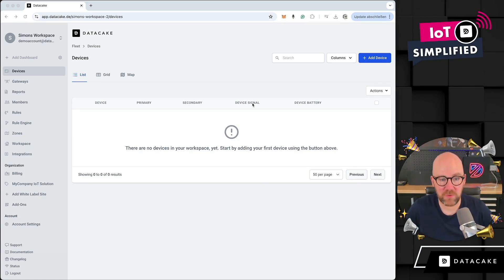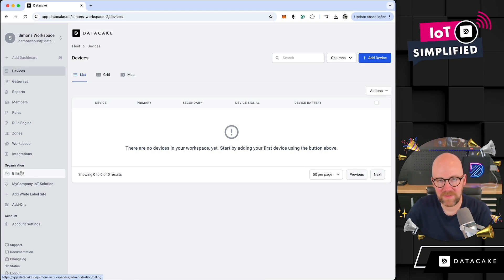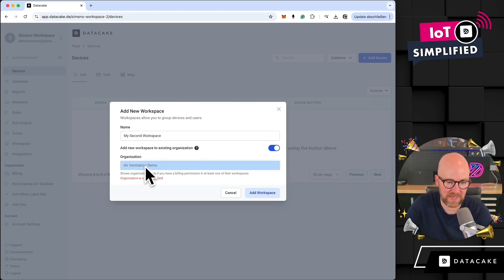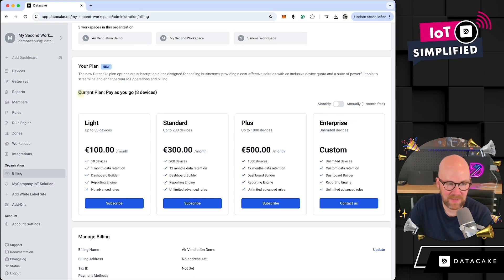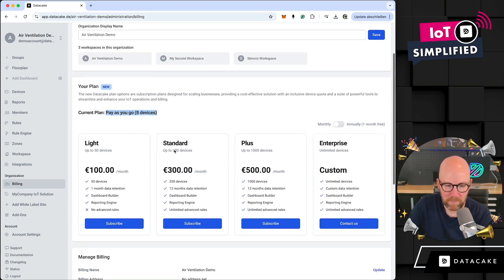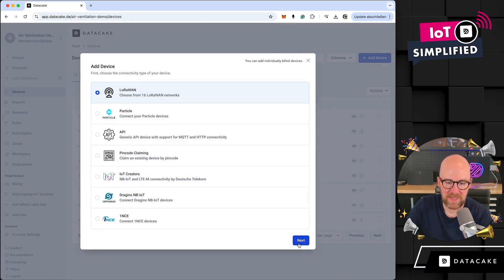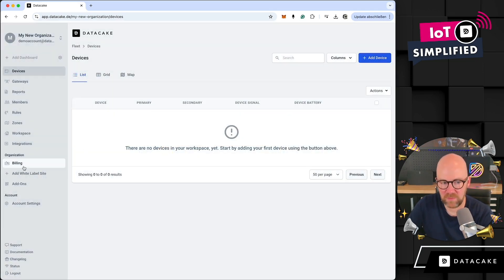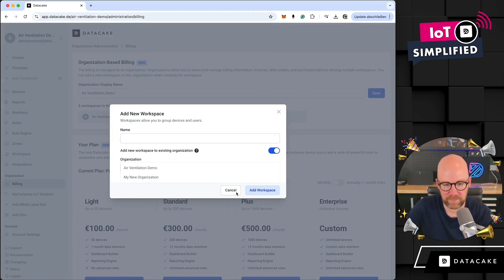Simplifying Your Workflow with Organizations on Datacake!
In this tutorial, Simon walks us through the powerful new Organizations feature on Datacake, designed to make device deployment and managing multiple workspaces easier than ever. 🌐

With Organizations, you can now:

-Group workspaces under one billing account
-Share resources like devices and SMS credits across multiple workspaces
-Easily manage multiple white labels and packages
-Streamline your operations with a centralized organization structure
Whether you're working with multiple teams or need more flexibility, the new Organizations workflow brings it all together in one place. Watch now to learn how to make the most of this new feature!